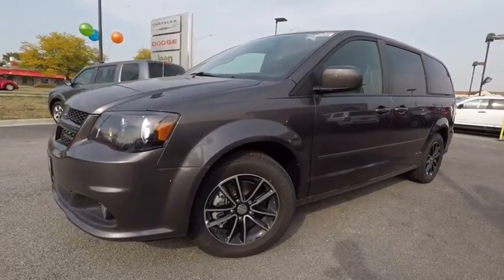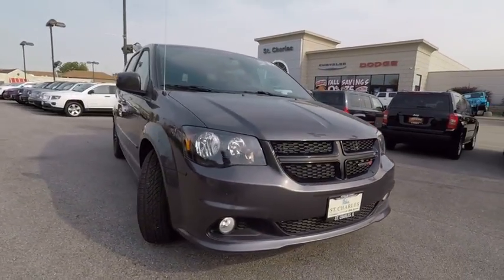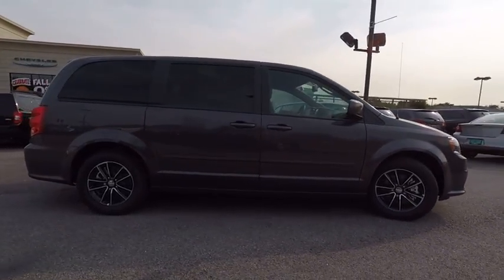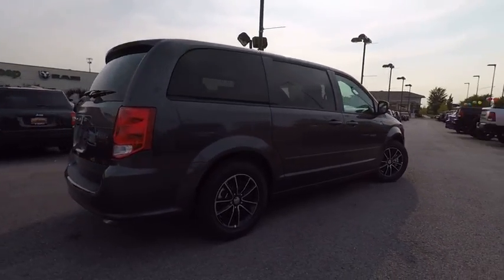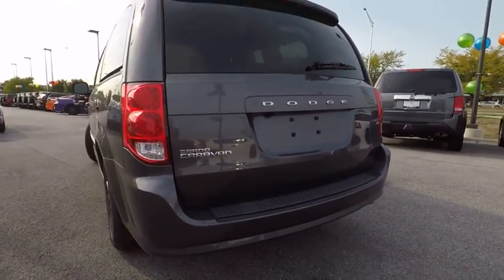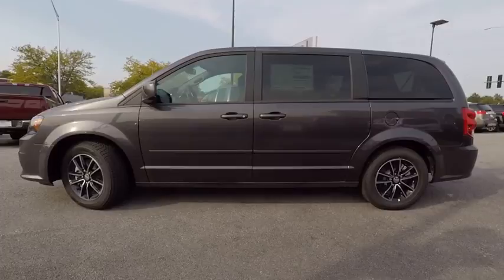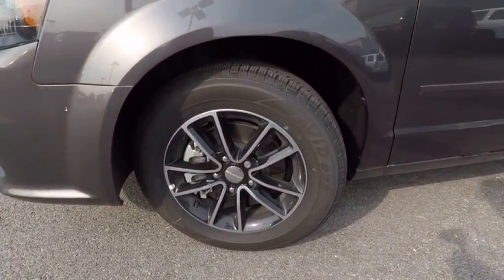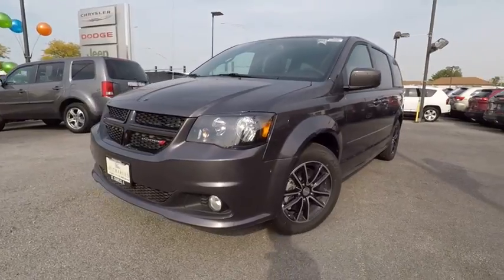2016 Dodge Grand Caravan St. Charles IL D3885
2016 Dodge Grand Caravan SXT

1611 E. Main St.